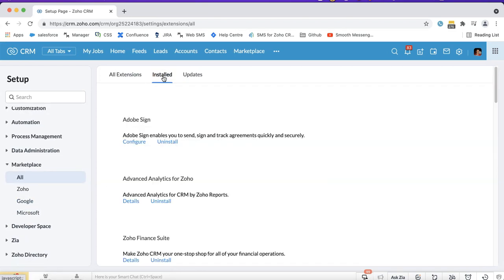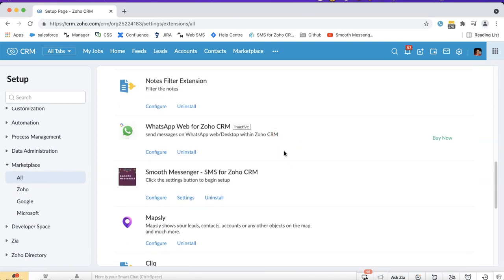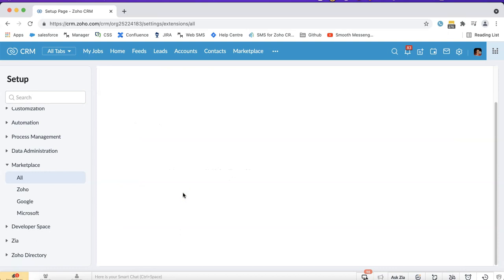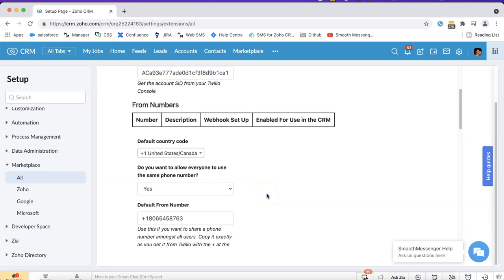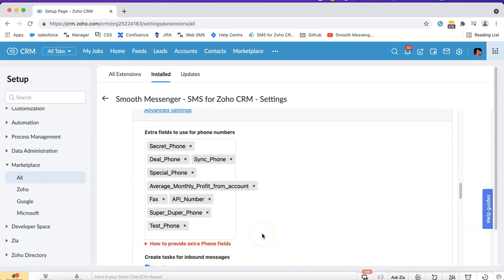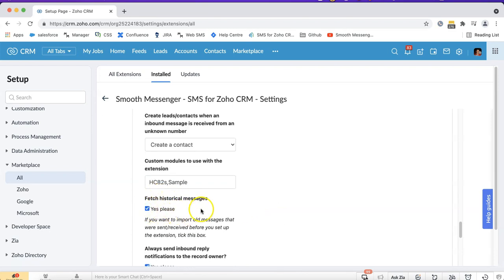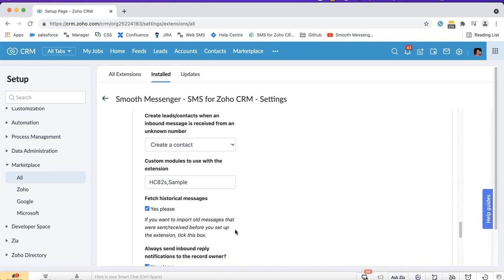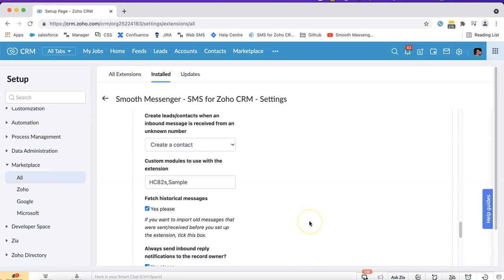Syncing SMS messages sent from other systems (e.g. Zoho Campaigns) to Zoho CRM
In this video, I go through how to set up historical sync in Smooth Messenger so that SMS sent from other systems will be pulled into Zoho CRM.